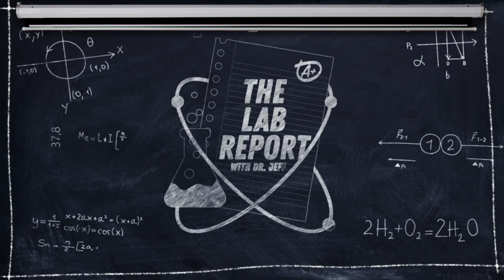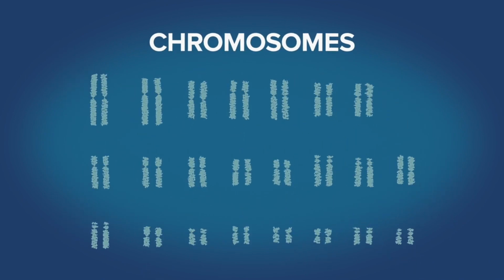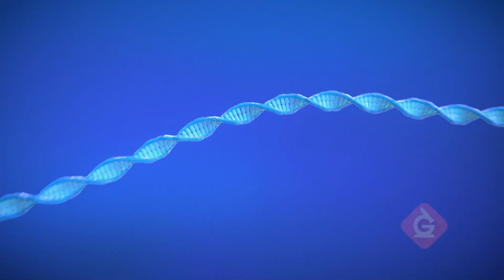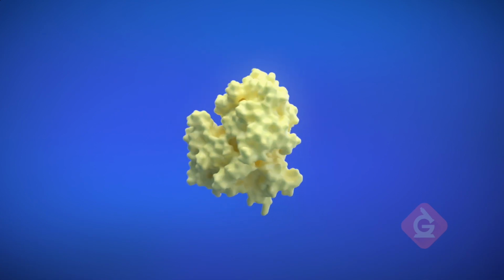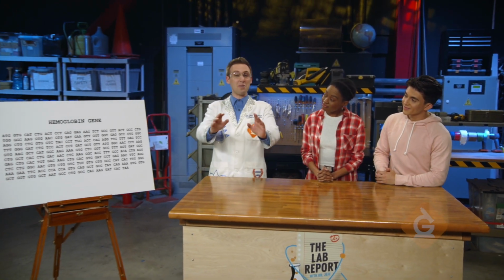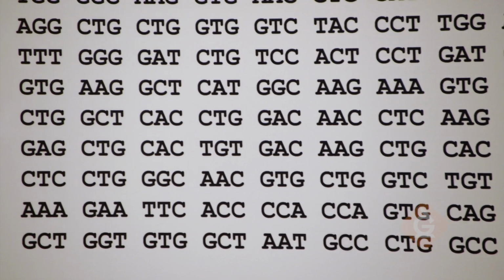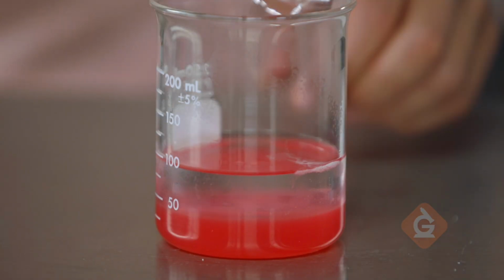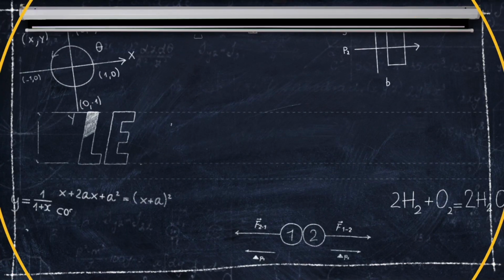Genes and Mutations Video and Lesson for Kids Ep 304 qnbk7vb50g